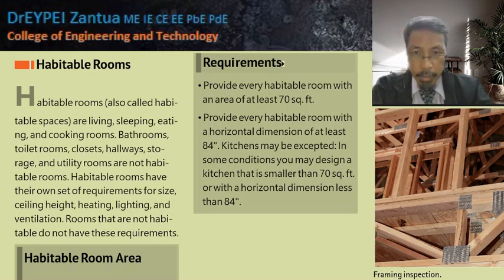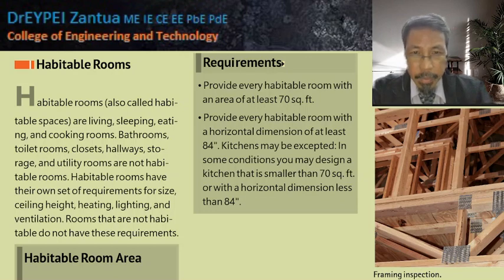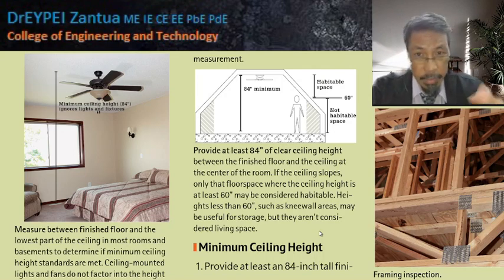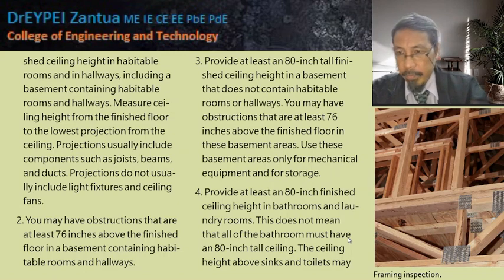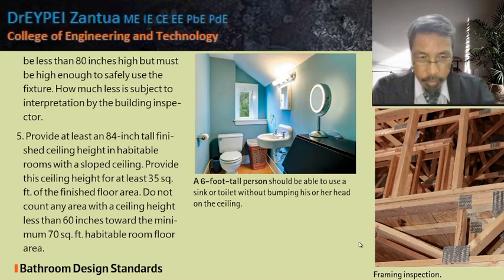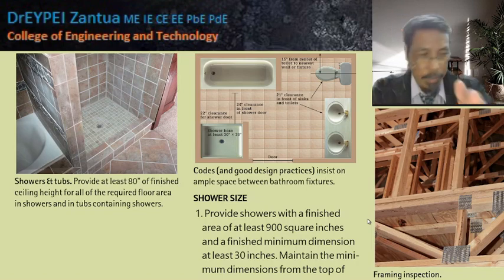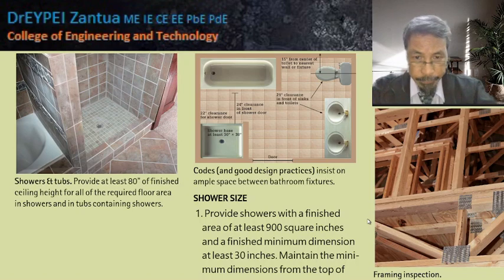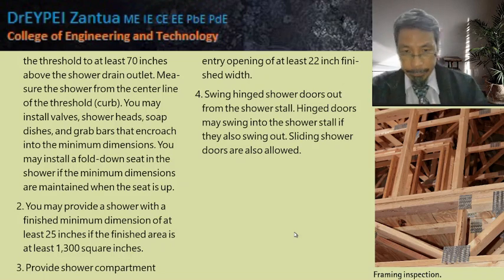[Ch02 BD 01] Building Code for 1-2 Family Dwelling & Townhouses: Building Design & Habitable Rooms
Design & Engineering

Engineering Reaction & Explanation
Comparing the TEXT to the Local Codes

Residential Building Construction
The International Residential Code (IRC)

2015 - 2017 Codes for Homeowners
   Civil Engineering
   Electrical
   Mechanical
   Plumbing
   Building Design

Ch 00: Front Matters, Table of Content
Ch 01: Introduction
            Final Inspection: Building Design & Engineering Plan
Ch 02: Building Design & Safety
            Habitable Rooms: Ceiling Height
            Bathroom Design Standards

*In PH, this code might cover part of sanitary engineering